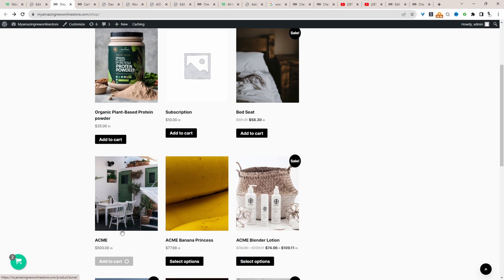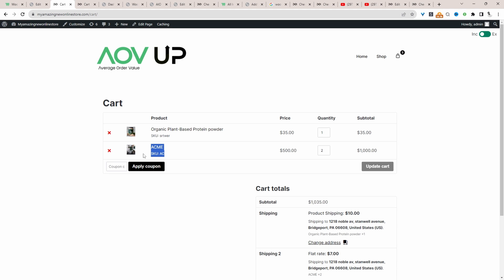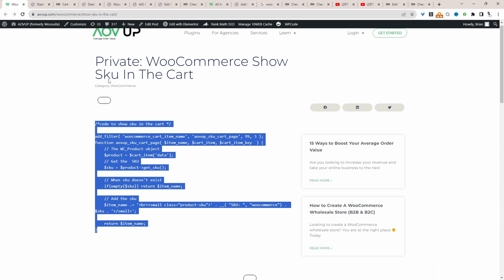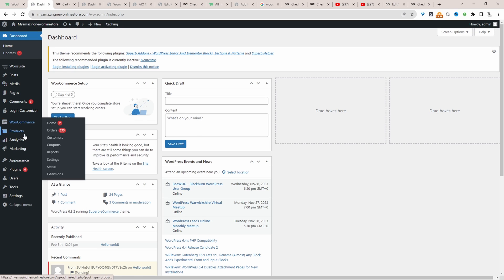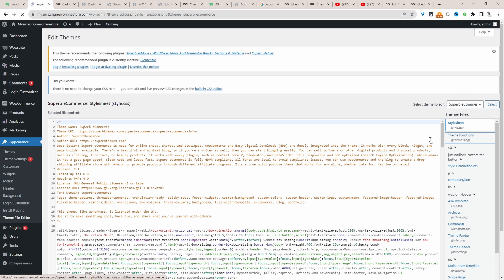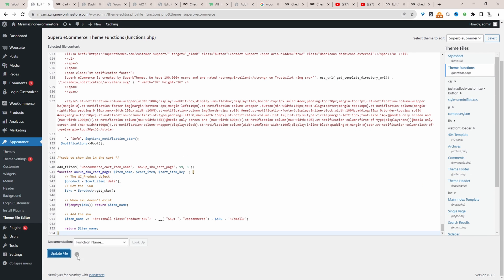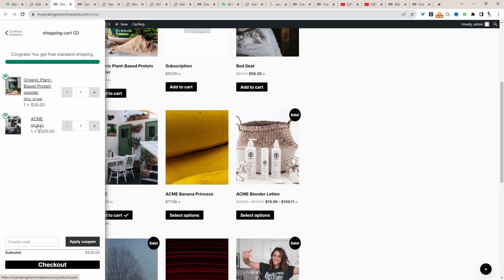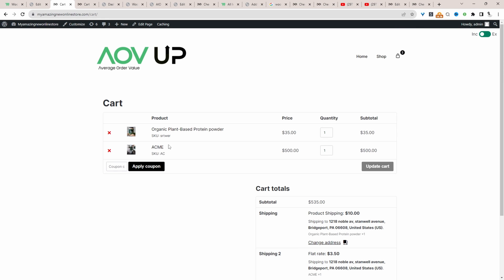How to Show SKU in Cart (WooCommerce Tutorials)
I'll show you how to show SKU in Cart in WooCommerce.

00:00 Intro
00:05 Overview
00:21 Get code from AovUp.com
00:32 Where to add the code
01:05 Test
01:29 Outro